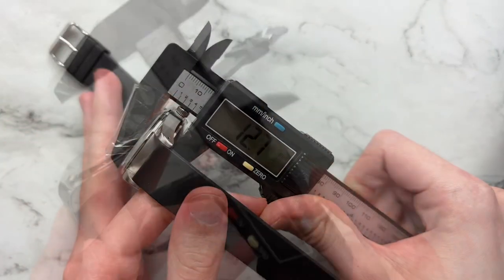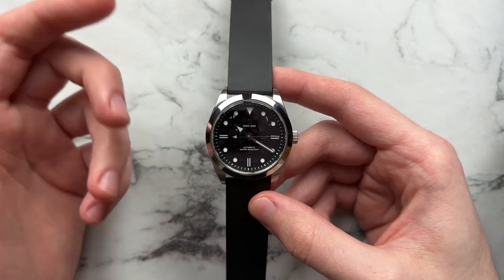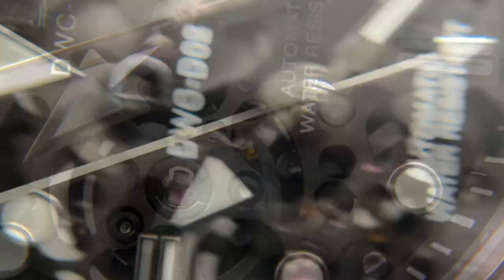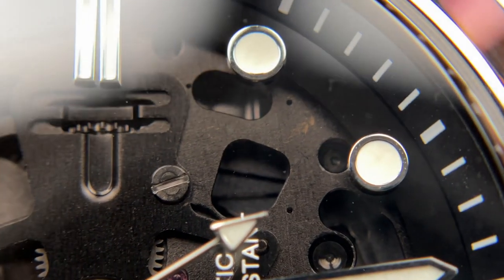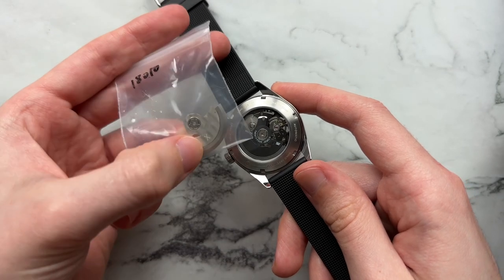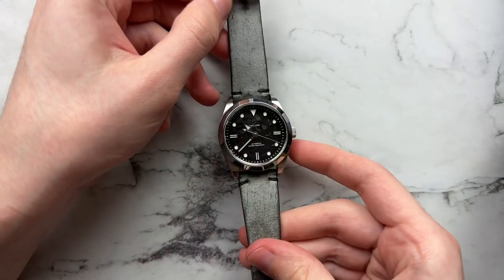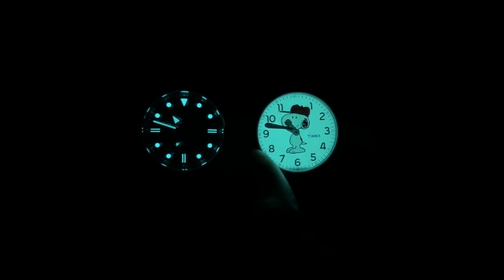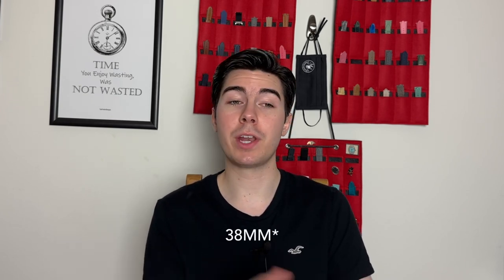DIY Watch Club DWC D02 Review: Great Value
0:00-0:20 Intro
0:20-1:03 Dimensions & Specifications
1:03-3:01 The Dial
3:01-3:52 Natural Light
3:52-7:05 Macro Dial
7:05-8:45 The Case
8:45-9:54 How It Wears
9:54-12:51 Other Straps
12:51-13:28 Lume
13:28-15:48 Pros
15:48-17:14 Cons
17:14-19:12 Final Thoughts

Straps

Bonetto Rubber Strap

Veblenist

Wise Rubber

Vario Italian Leather (production halted at moment)

Archer Silicone